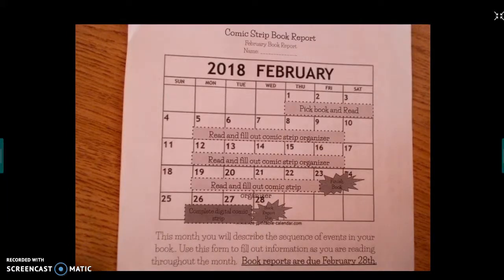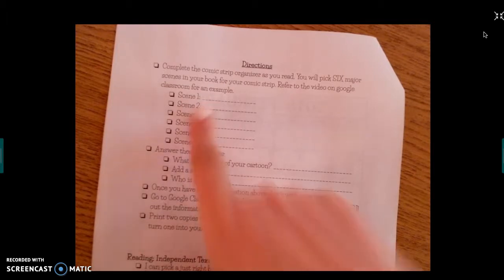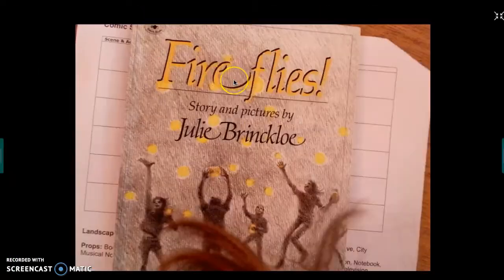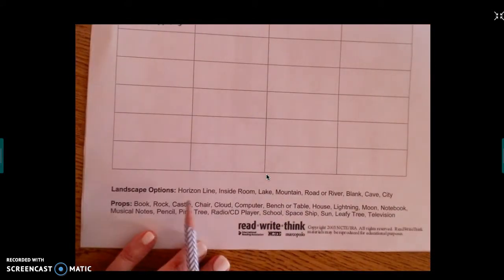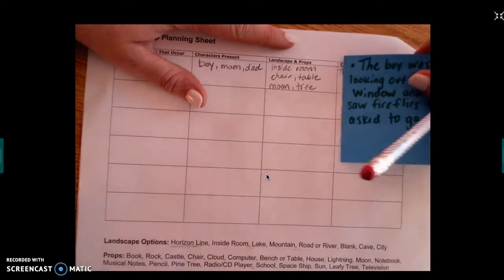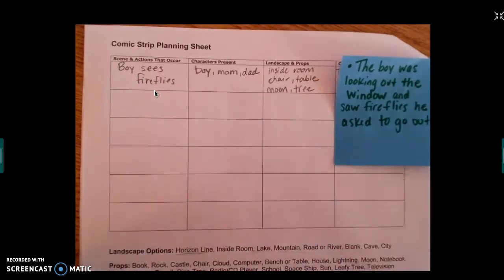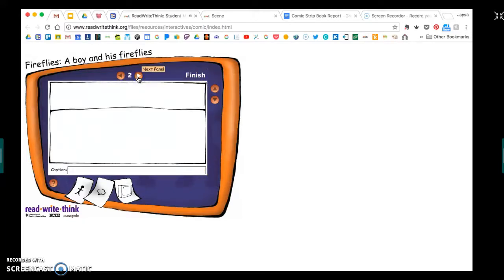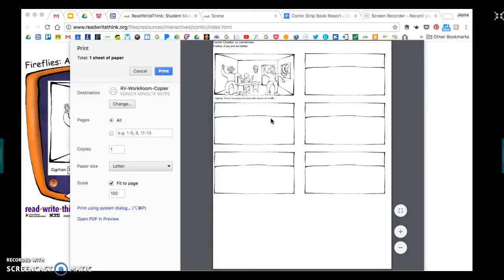Comic Strip Book Report